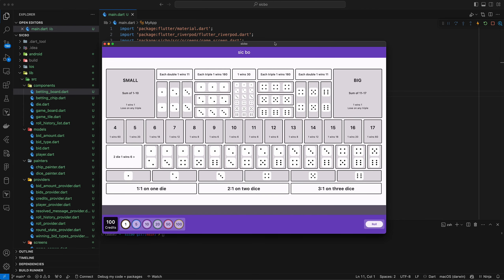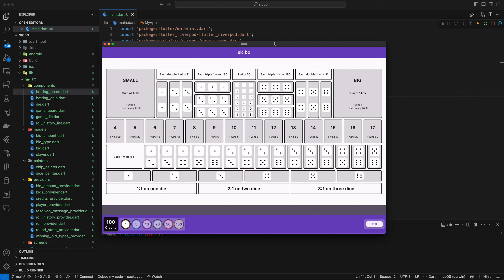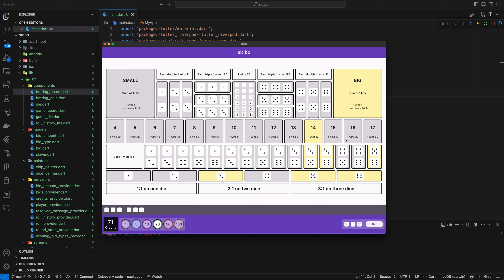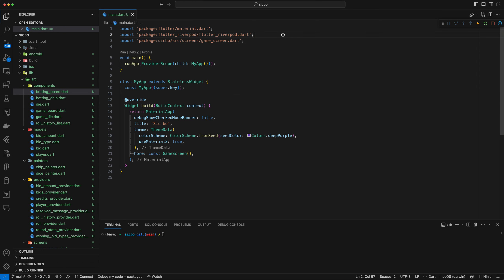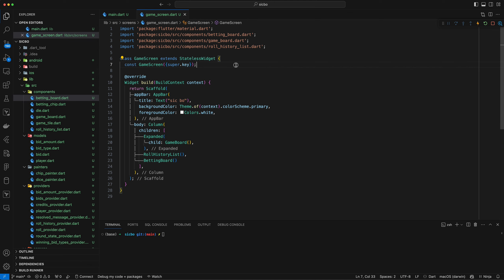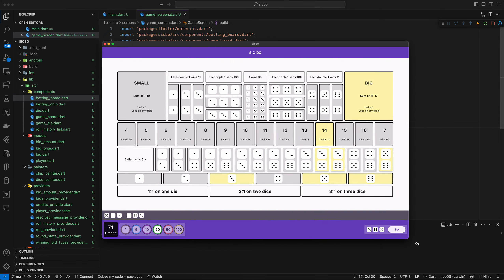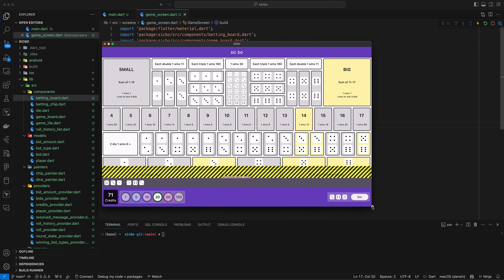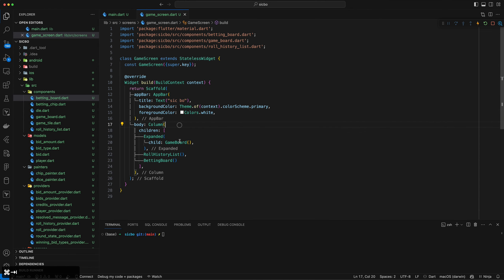Creating a Casino Game in Flutter & Riverpod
As the spiritual successor to my card game tutorial series, I took a stab at creating the popular casino game "Sicbo" in Dart and Flutter. No game engine and no packages (except for Riverpod, of course).